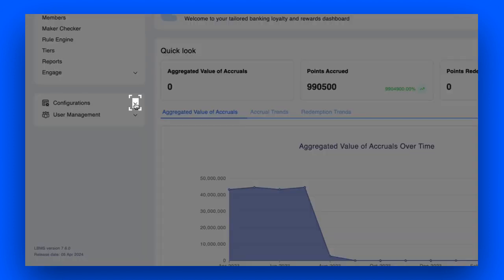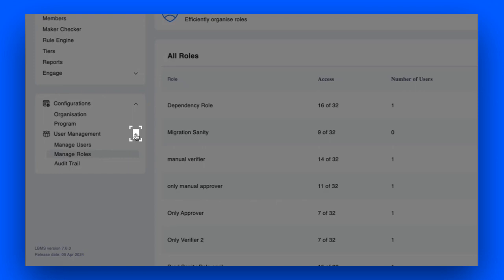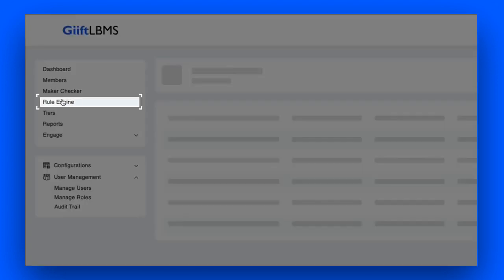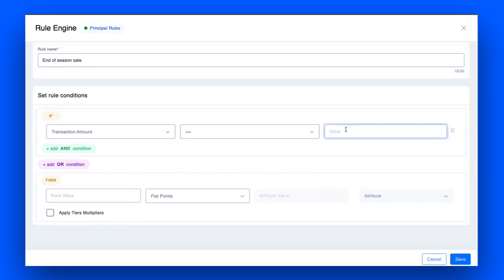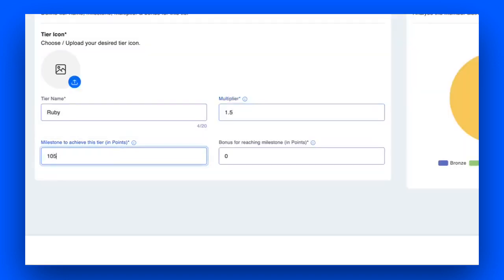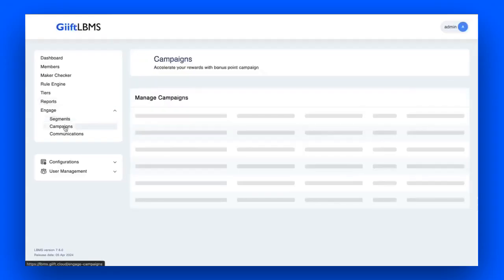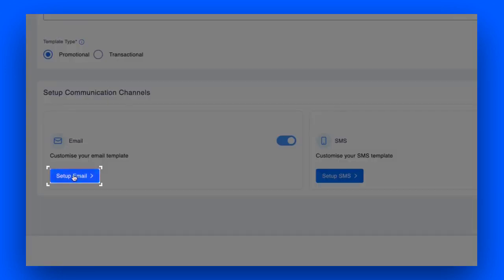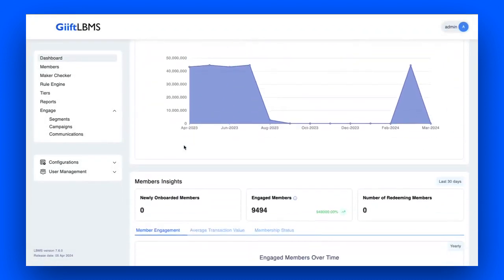Loyalife - Loyalty management platform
Loyalife is an end-to-end solution for enterprises to create, manage, and optimise customer loyalty programs at scale. It offers businesses the tools to craft tailored omnichannel loyalty strategies that enhance customer engagement and retention, integrating seamlessly with existing systems to execute complex loyalty logic seamlessly.

Xoxoday is a leading SaaS provider offering a comprehensive suite of products designed to digitize "Rewards, Incentives, Benefits and Loyalty" programs. These tailored solutions cater to a wide range of groups, including customers, influencers, trade partners, sales teams, employees, gig workers, and after-sales staff.

Trusted by over 5,000 businesses across four continents—from startups to Fortune 500 companies—Xoxoday operates nine offices worldwide and adds over 100 new clients each month.